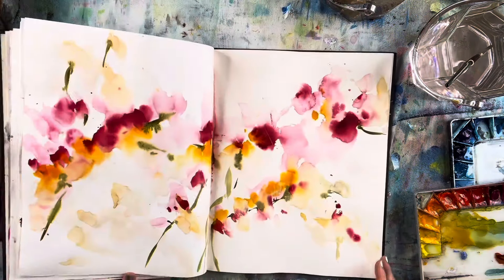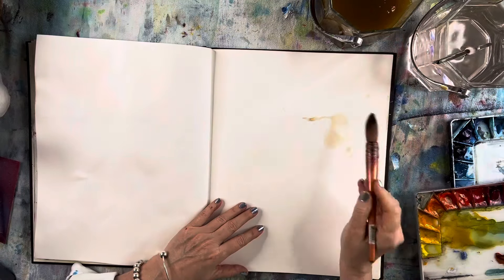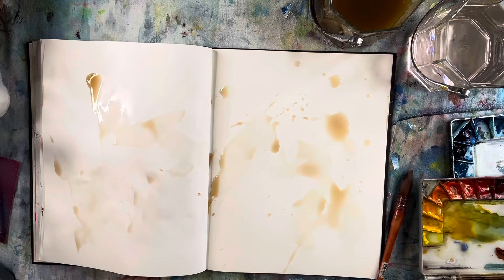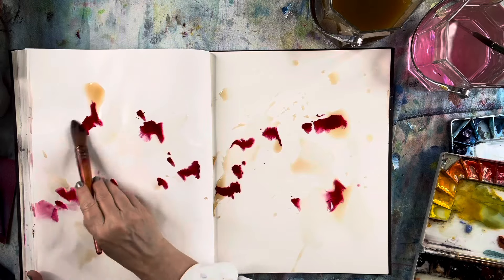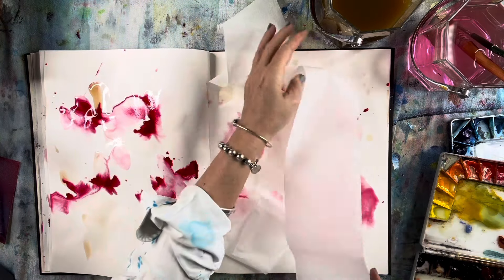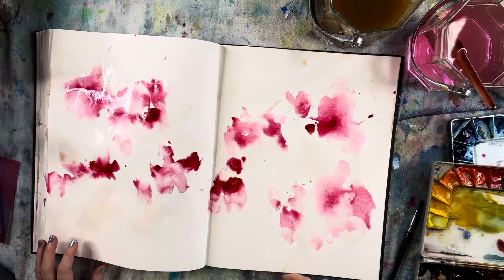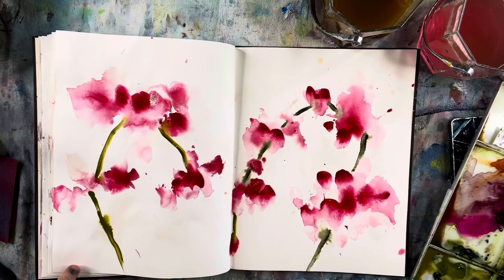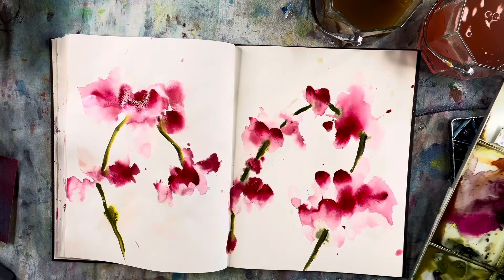WATERCOLOR ~ Join me as I paint orchids & wild daisies in my art journal.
Thanks for joining me today as I loosen up and paint in my art journal. I'll be creating two pieces: the first is an intuitive painting where orchids naturally come to life, and the second features some wild daisies I've been excited to paint. Join me in this demonstration to see how I approach painting these beautiful flowers.

If my videos have ever brought you value or if you've ever wanted to show your appreciation, here’s an opportunity. My daughter Heather recently lost nearly everything in Hurricane Helene on September 26 2024— her apartment and car were destroyed. Your support during this difficult time would mean so much to me. Thank you for your kindness and generosity.

Mixed Media Art Journal…

Inexpensive quill brush I like to use and shown in this video…

Paints I like using for flowers…

Amazon Store (where you’ll find a lot of items I like using)…